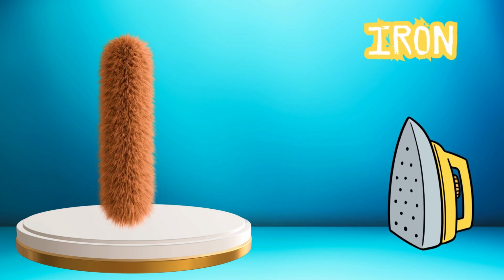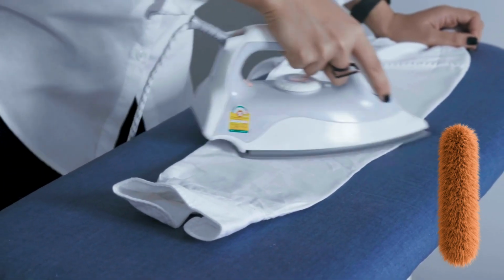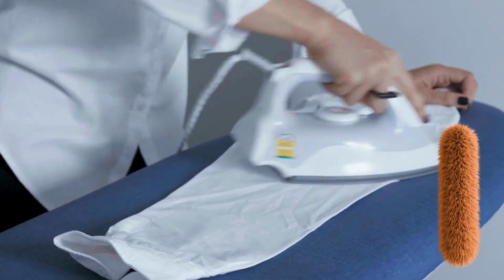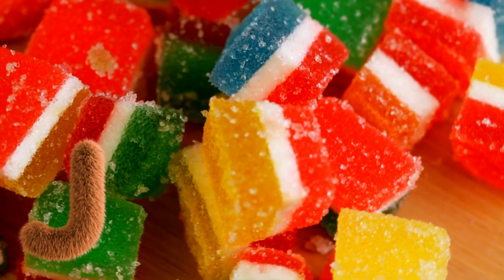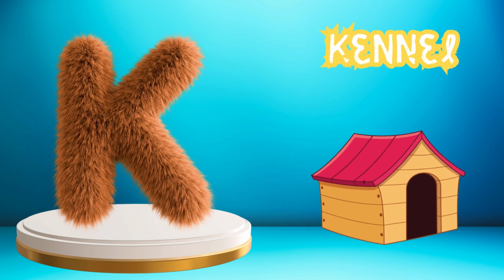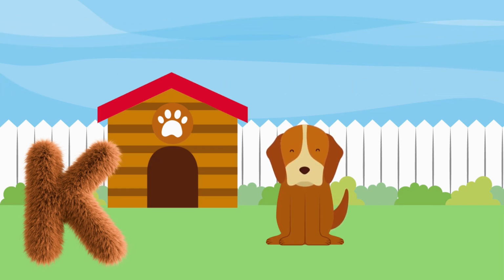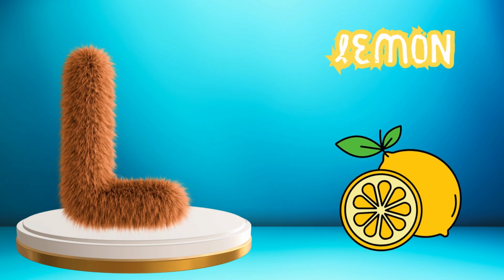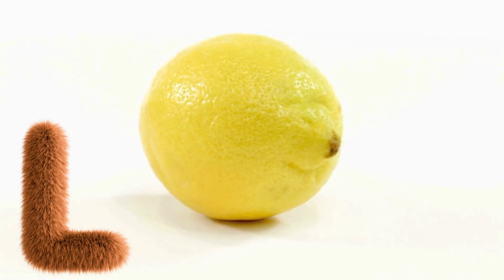ABC Phonic Song - Toddler Learning Video Songs, A for Apple, Nursery Rhymes, Alphabet Song for kids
ABC Kids Song | Phonics Song | ABC Song | Alphabet Song | ABC Nursery Rhymes

ABC Phonic Song | A for Apple | Toddler Learning Video Songs | Alphabet Song for kids | Kids Cartoon Welcome to our engaging collection of Phonic Rhymes! Join us on a journey of alphabet exploration and phonics awareness with our fun and educational videos. Perfect for preschoolers and early elementary students, these rhymes are crafted to enhance language development and foster a love for learning. 📚✨

This popular version of ABC Phonics song teaches the sounds of the alphabet and each letter sound in a funny way. As they learn the letter names, children tend to be more motivated to discover more about the letters and about the words around them. You'll get constant access to more nursery rhymes, more awesome content, so you'll never miss a chance to teach your children new and exciting things!